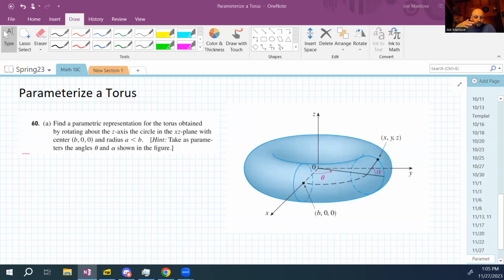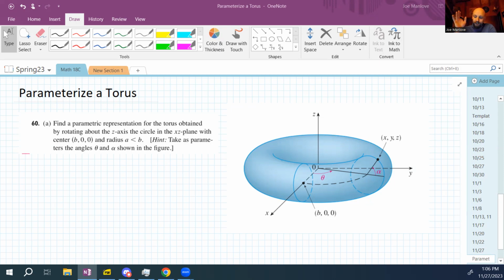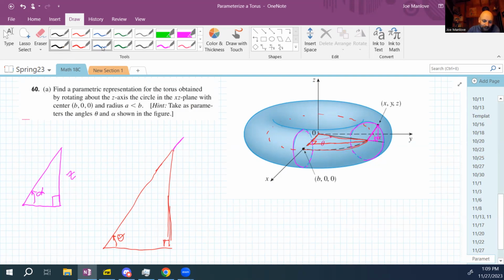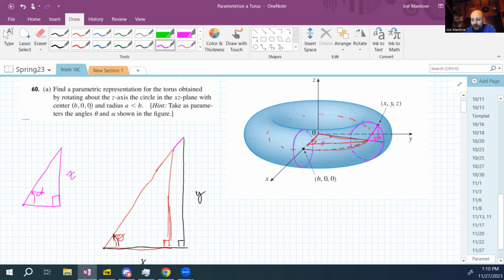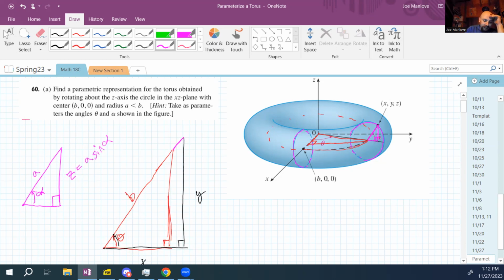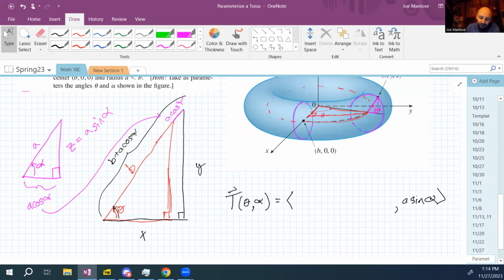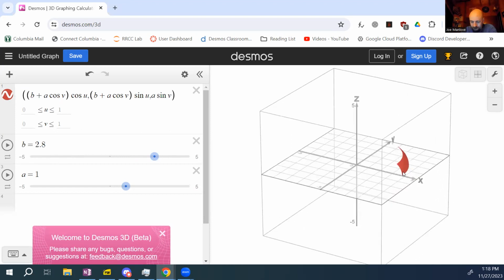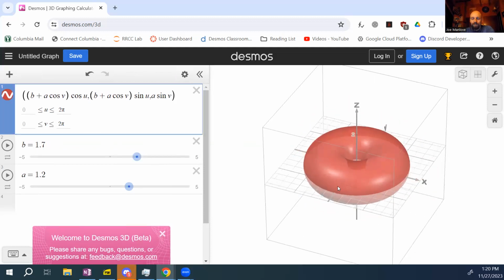Parameterize a Torus (16.6 60a)